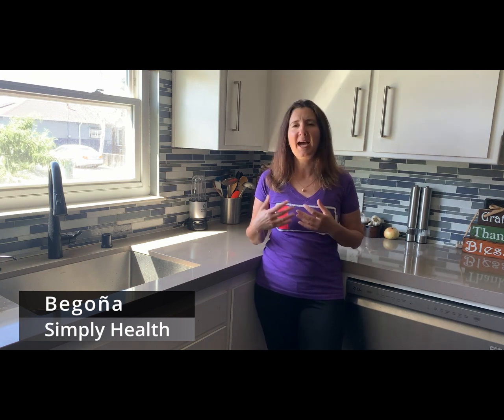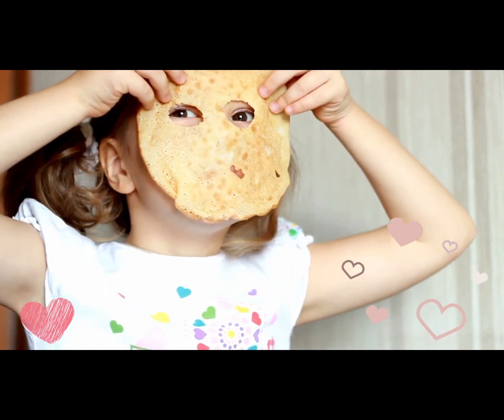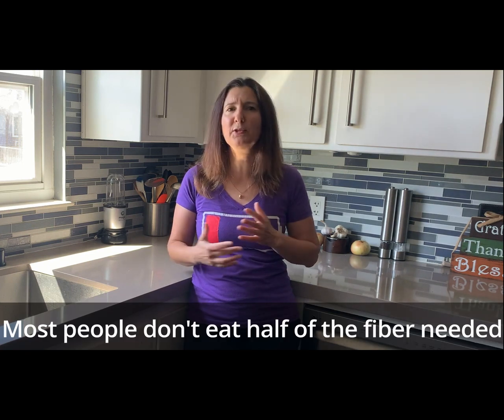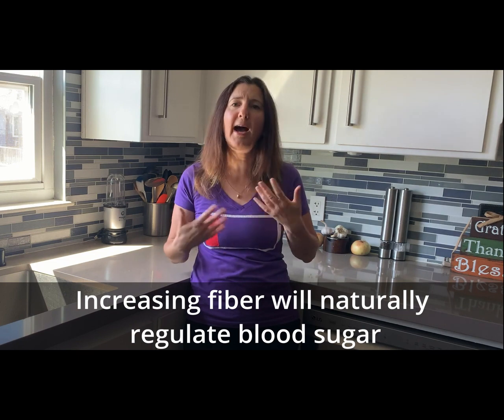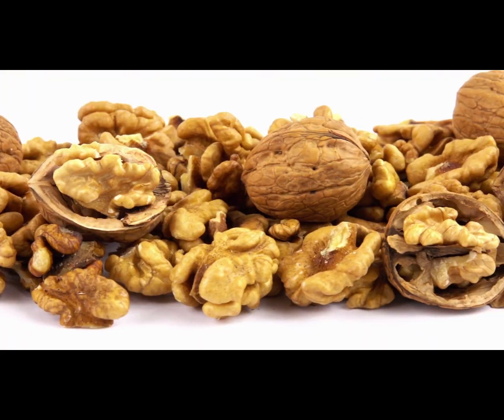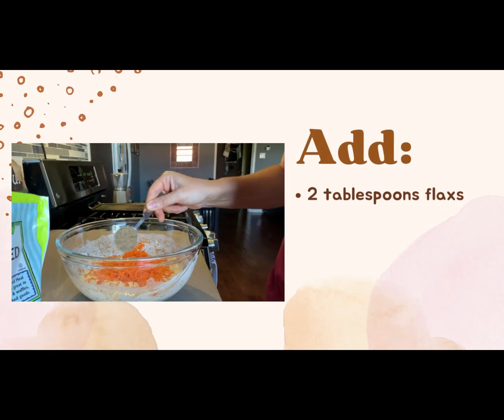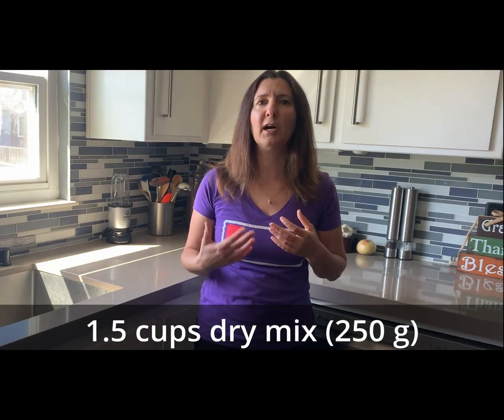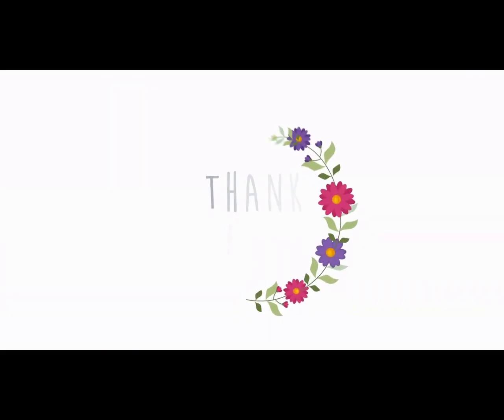Easy Dairy-Free Pancake Recipe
Today I share with you what I do to make my pancakes healthier every time, regardless of whether I use already-made batter, or I start from scratch.

The simple ingredients that I add will not compromise taste and will help your family enjoy a healthy, delicious breakfast. Enjoy!

0:00 - Intro
0:40 - Pleased palates
0:47 - Turn your pancakes into healthy breakfast
1:00 - Nutritional reasons behind adding these ingredients
2:34 - Cooking - Cocina
2:44 - Ingredient 1
3:02 - Nutritional value
3:09 - Ingredient 2
3:14 - Nutritional value
3:23 - Ingredient 3
3:28 - Nutritional value
3:40 - Ratios
4:09 - Next week's surprise